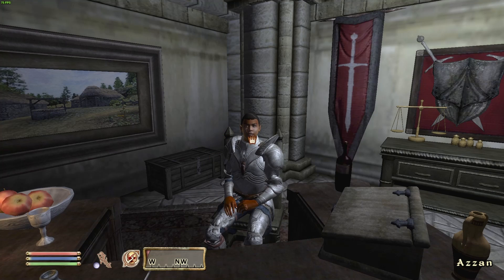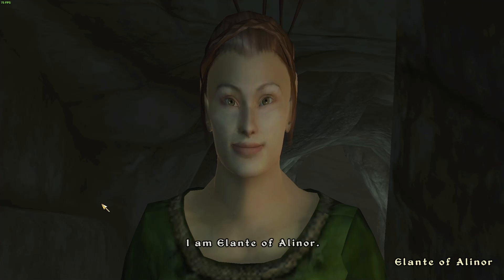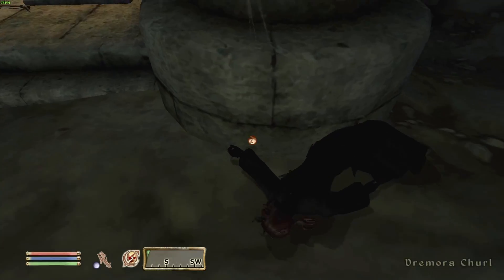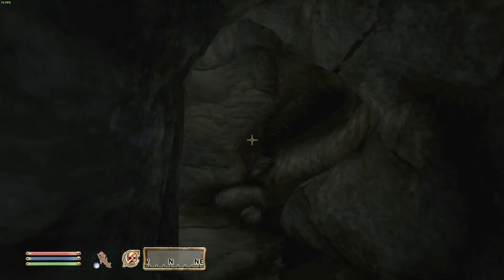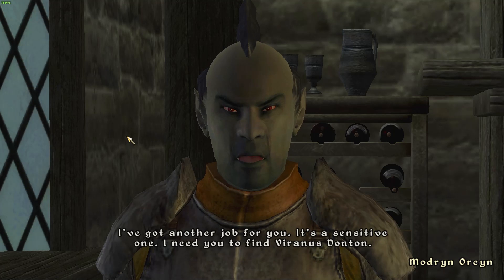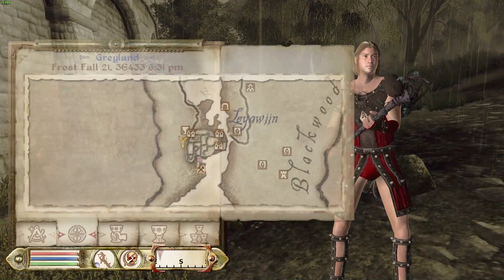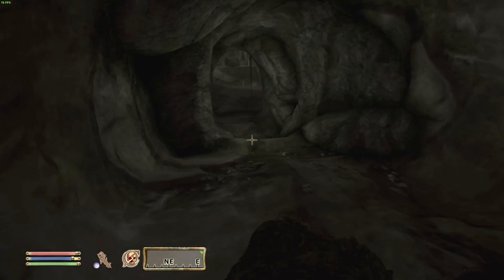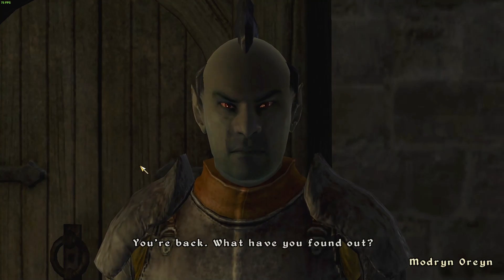The Elder Scrolls IV: Oblivion GOTY Pt. 46: Cave Trolls